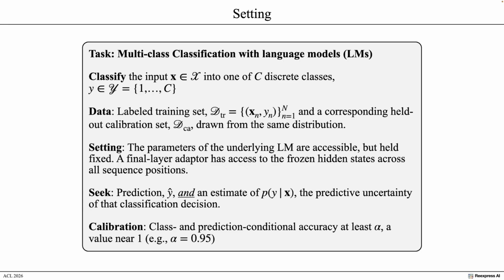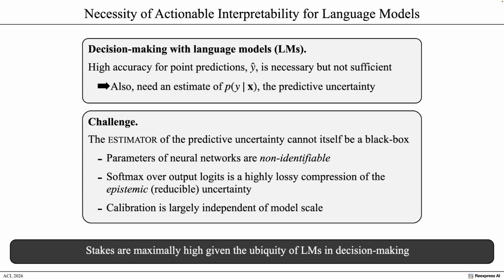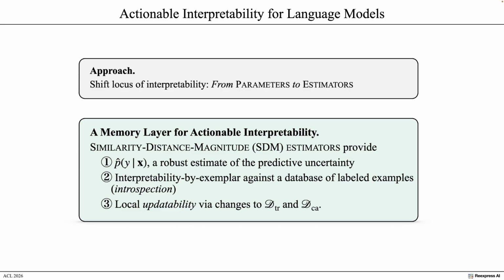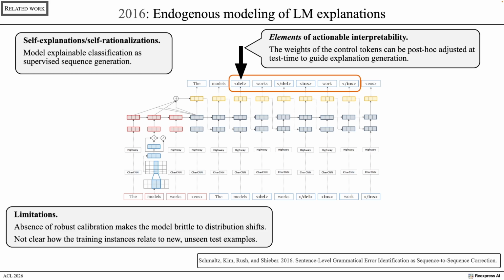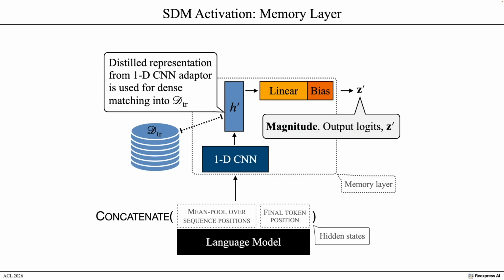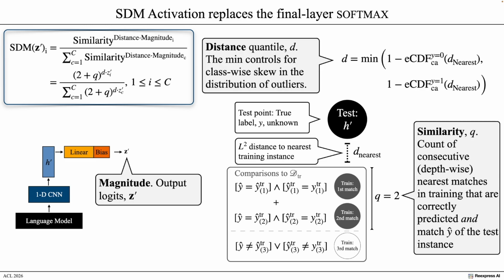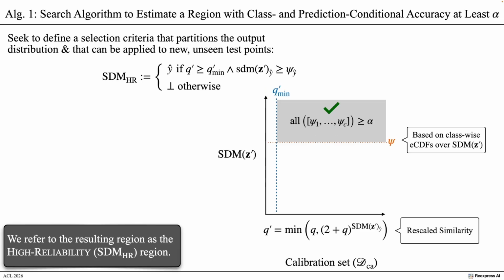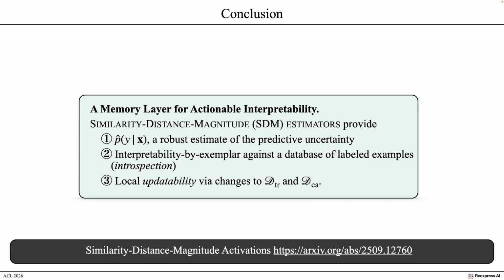Similarity-Distance-Magnitude Activations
Findings of the Association for Computational Linguistics: ACL 2026